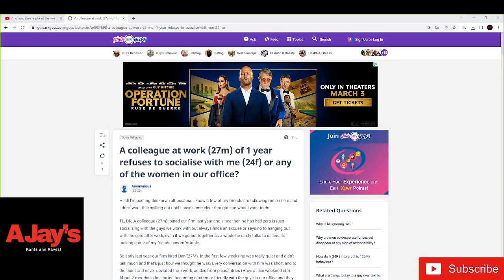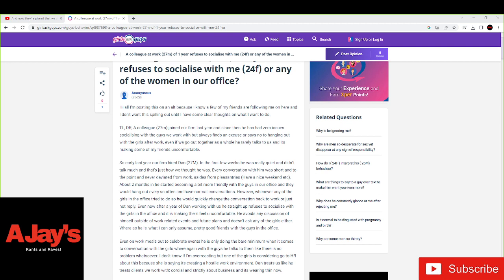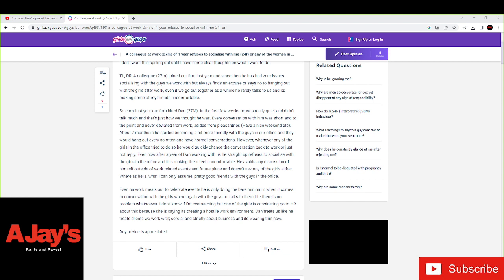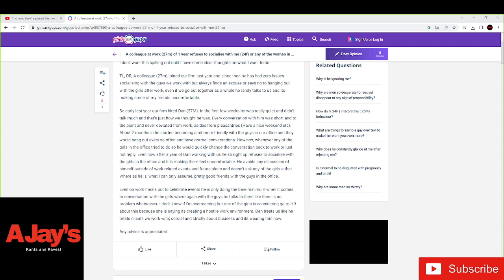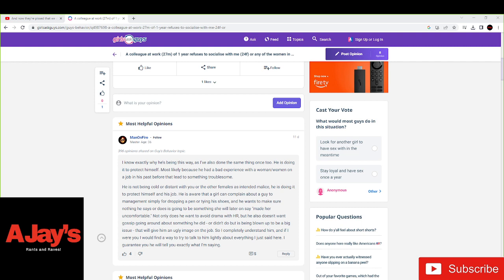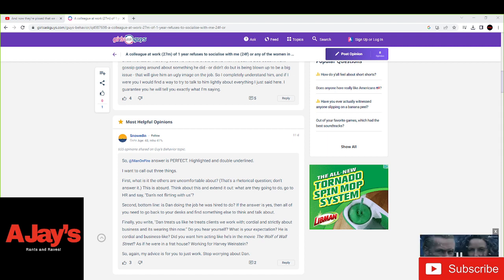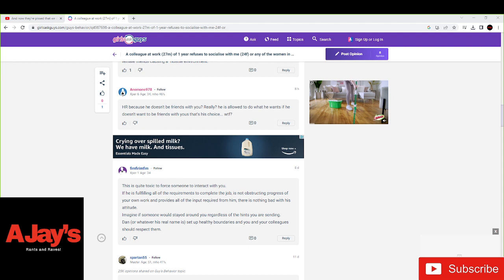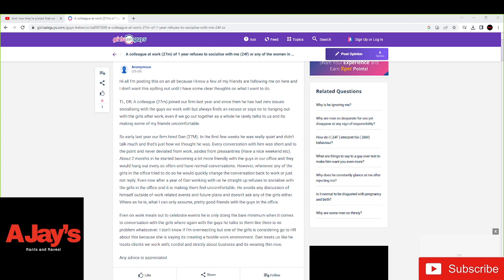Woman is UNCOMFORTABLE because man ignores her at work!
A woman writes into reddit and say she is going to call HR because a male co-worker won't talk to her!  Clown World